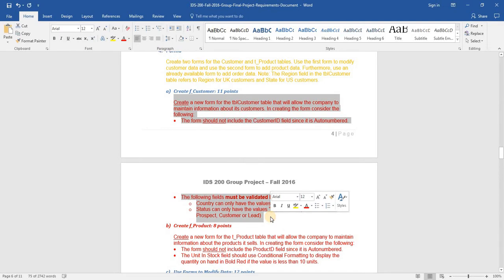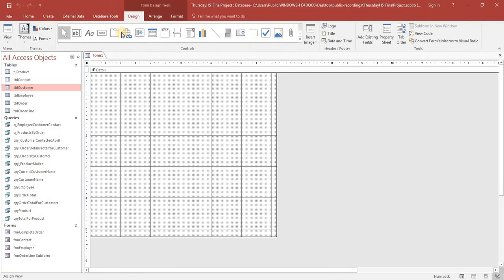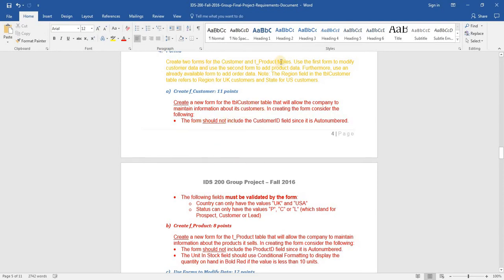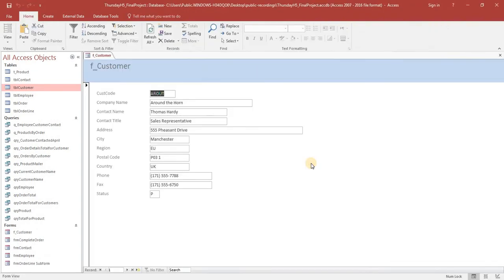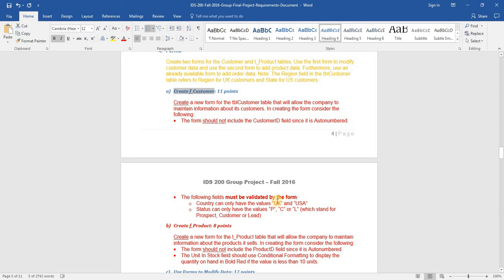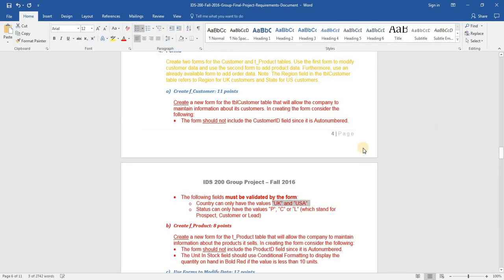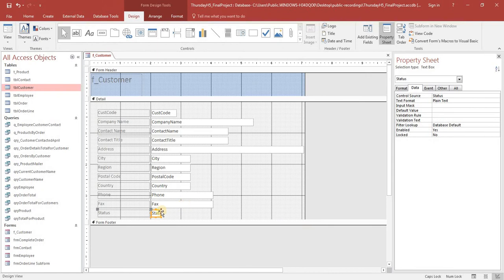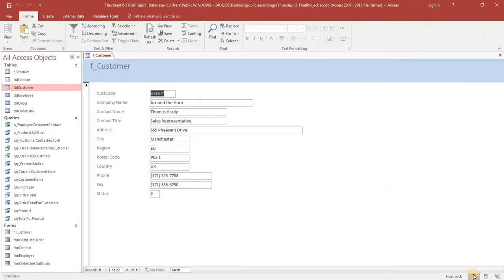IDS 200 Customer Relationship Mgmt prt 6 (Validate Form, Country as “UK” Or “USA”)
Create a new form for the tblCustomer table that will allow the company to maintain information about its customers

IDS 200: Introduction to Management Information Systems (IDS). UIC, IDS 200 examples of project completion using Microsoft Access and Microsoft Excel by using Integration to understand customer relationship within management System.